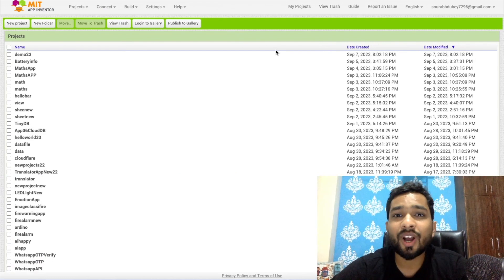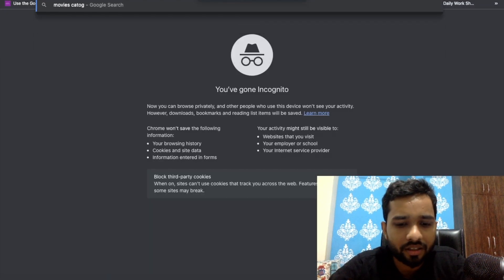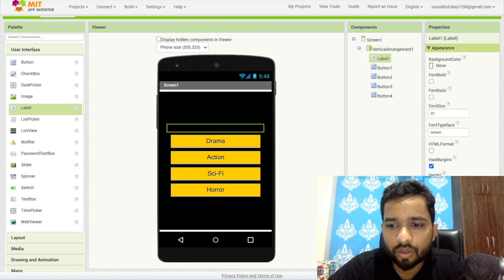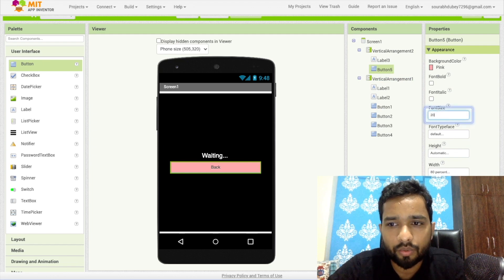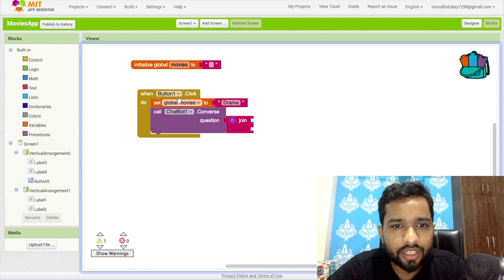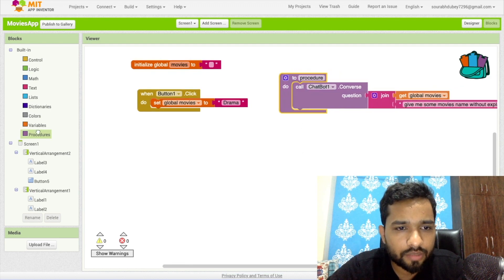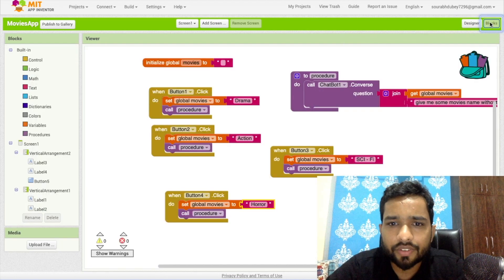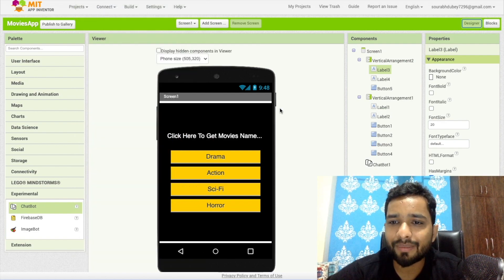How to develop your own movies suggestion app using Mit App Inventor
🎬Are you tired of endlessly scrolling through movie platforms, trying to find the perfect film for your mood? Look no further! In this video, we're thrilled to introduce you to our brand new movie recommendation app, built using MIT App Inventor. Say goodbye to movie night dilemmas and hello to cinematic bliss!
🌟 Our app is your ultimate movie companion, offering tailored recommendations across a wide range of genres and categories. From action-packed thrillers to heartwarming romances, we've got you covered. With just a few taps, you'll be on your way to discovering hidden cinematic gems you never knew existed.
🍿 Grab your popcorn, settle into your comfiest chair, and let's dive into a world of cinematic delights. Movie night will never be the same again! 🎥✨